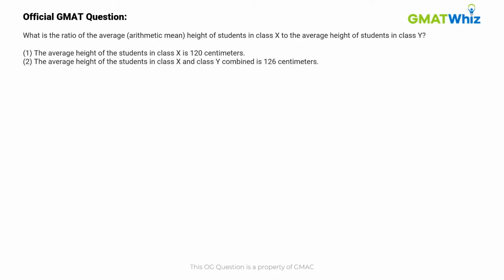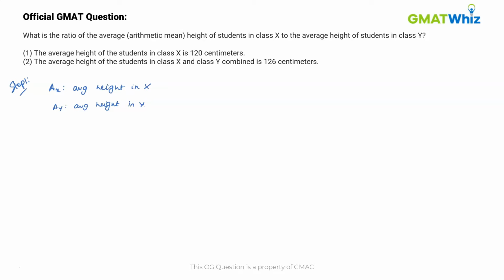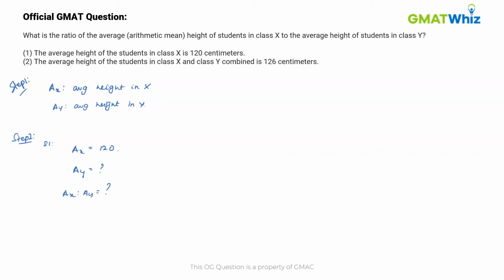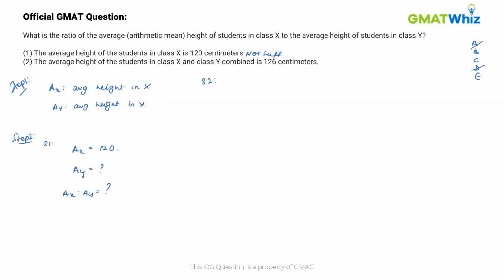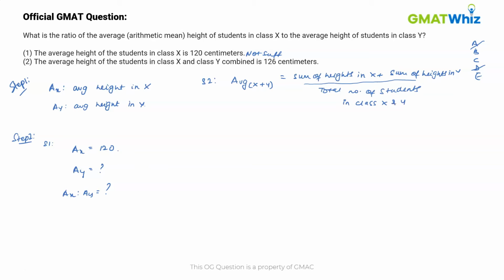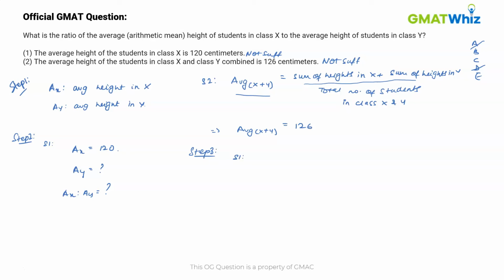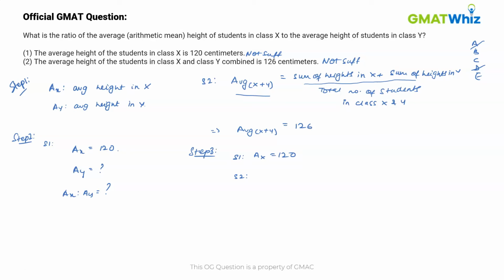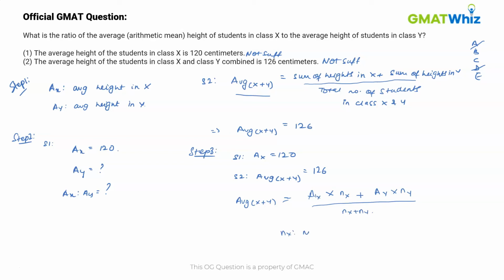GMAT OG l DS09603 : What is the ratio of the average(arithmetic mean) height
GMAT DS09603 (Number Properties)

What is the ratio of the average (arithmetic mean) height of students in class X to the average height of students in class Y ?